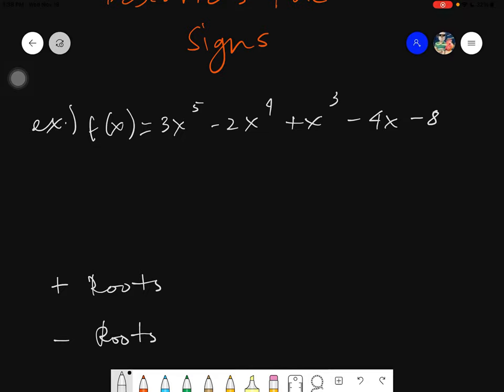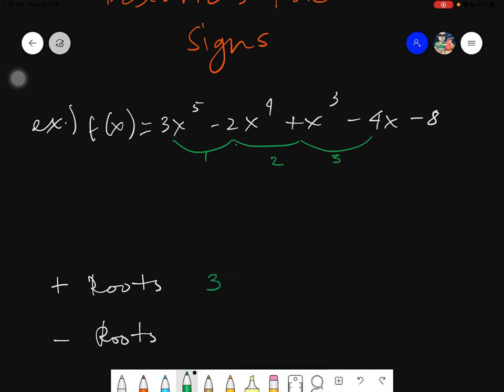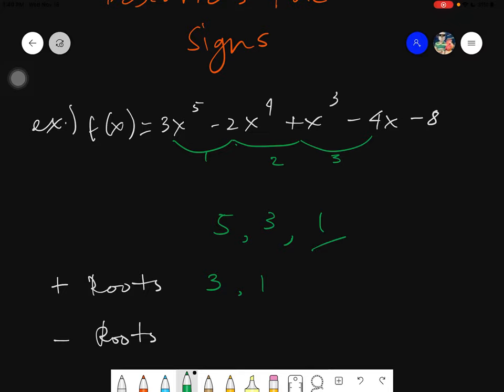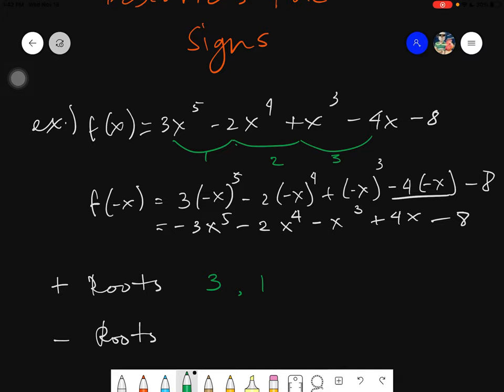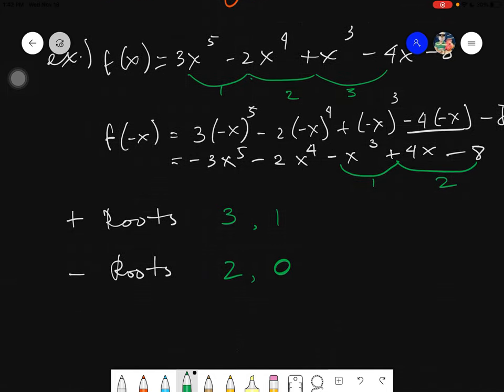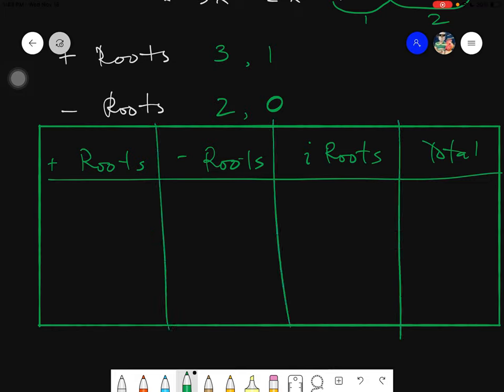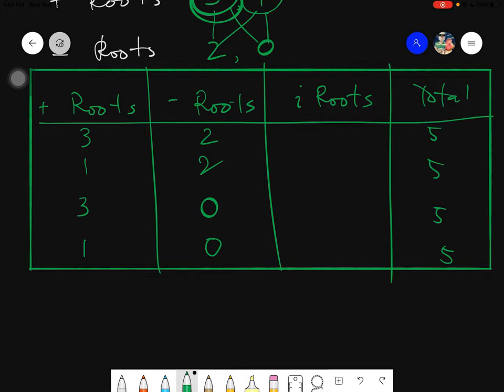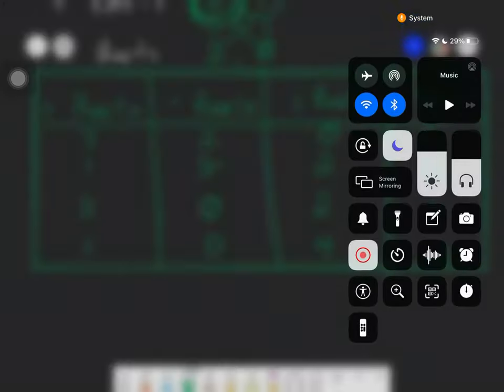Topic 10: Descartes Rule of Sign Part 2